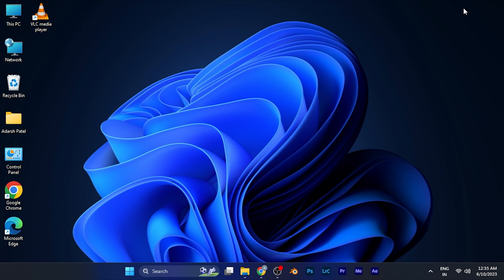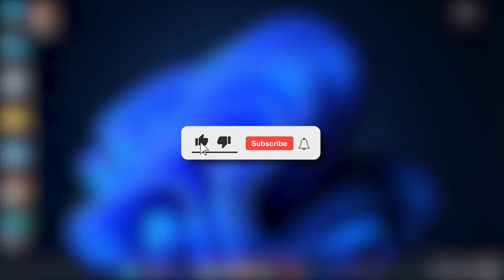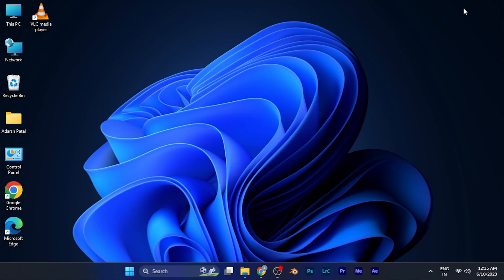How to Switch Between A & K Modes in Telegram Web PC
Learn how to switch between A (All Messages) and K (Unread Messages) modes in Telegram Web on your PC. Telegram Web offers two different viewing modes to help you manage your messages efficiently. Whether you prefer to see all messages or just focus on unread ones, this tutorial will guide you through the steps to switch between A and K modes easily.

The A mode displays all messages, allowing you to have a comprehensive overview of your conversations. The K mode, on the other hand, filters and shows only unread messages, helping you focus on important and new content.

Join us in this tutorial to discover how to toggle between A and K modes effortlessly in Telegram Web on your PC. Enhance your messaging experience and streamline your message management with these helpful tips.